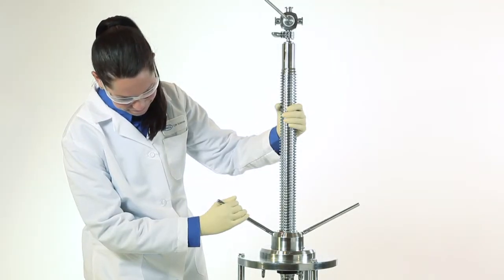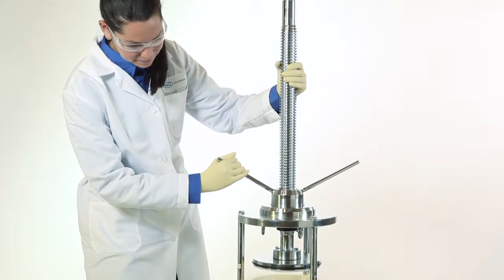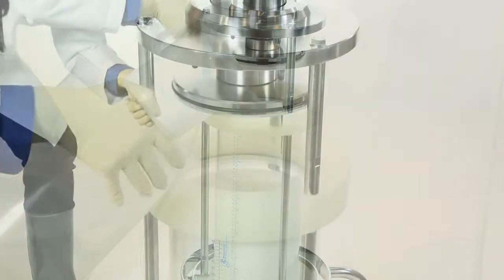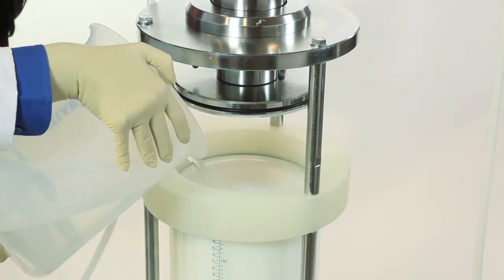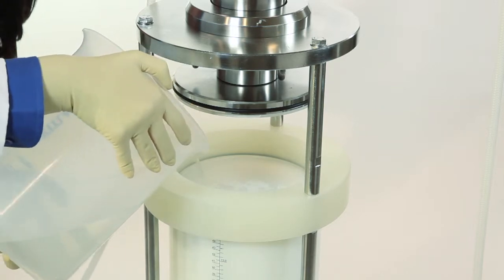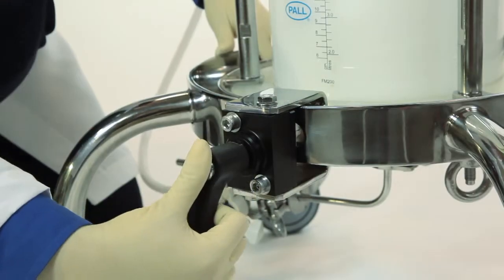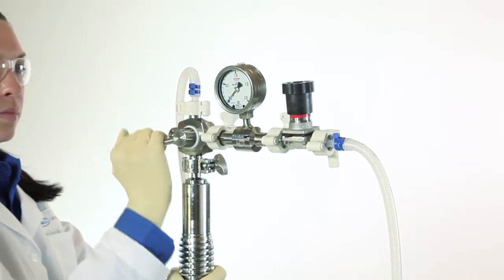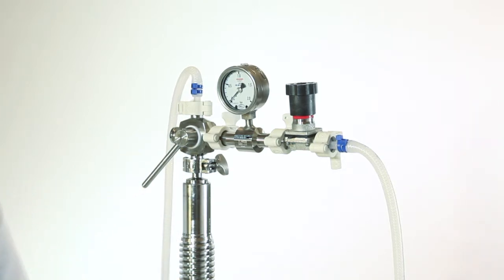FM Resolute Column section